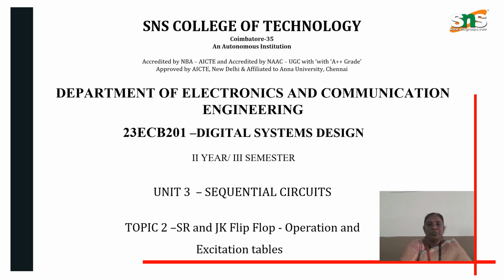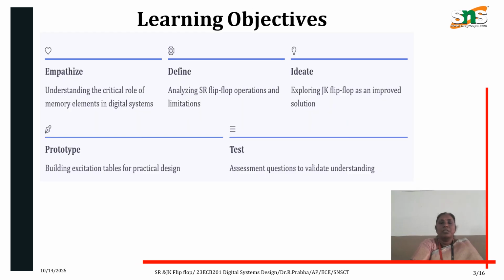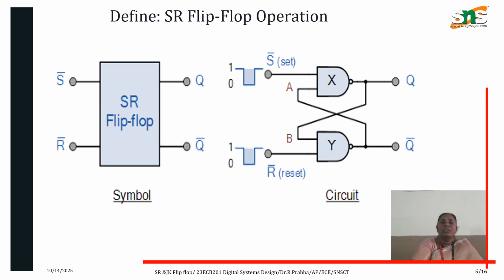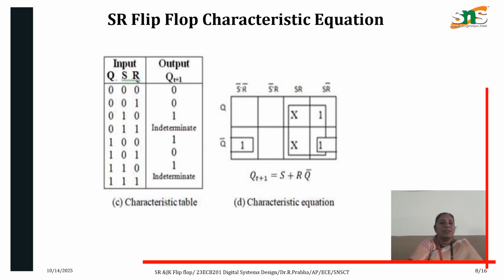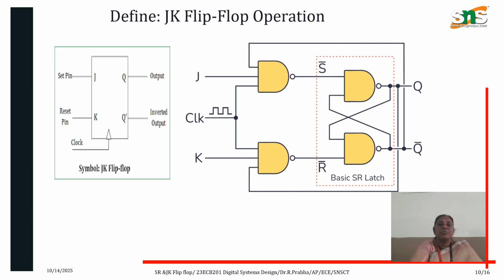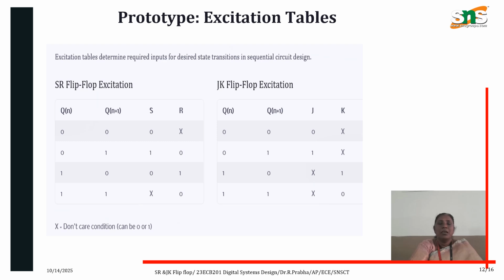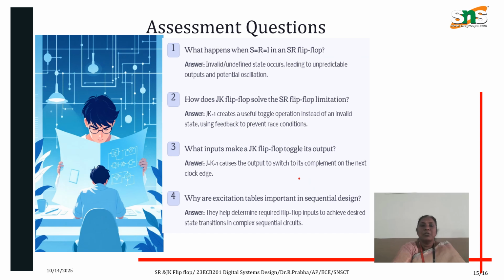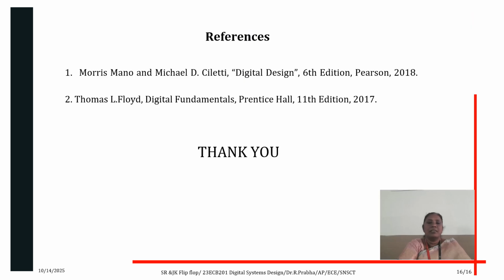SR &JK Flip Flops | Digital Systems Design | SNS Institutions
A flip-flop in digital electronics is a circuit with two stable states that can be used to store binary data. The stored data can be changed by applying varying inputs. Flip-flops and latches are fundamental building blocks of digital electronics systems used in computers, communications, and many other types of systems. Both are used as data storage elements.